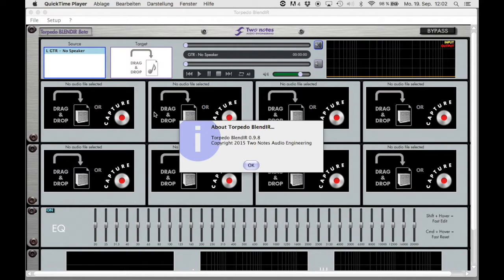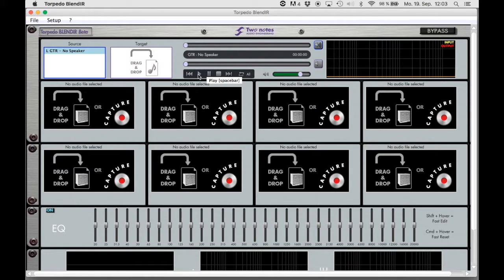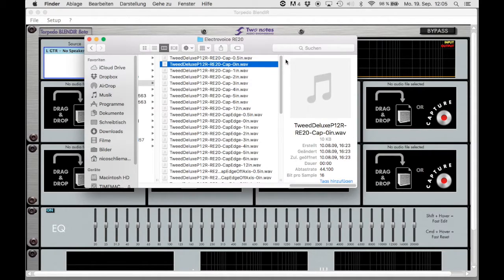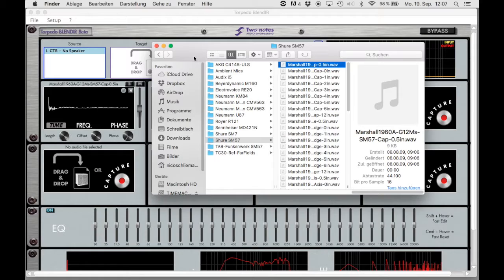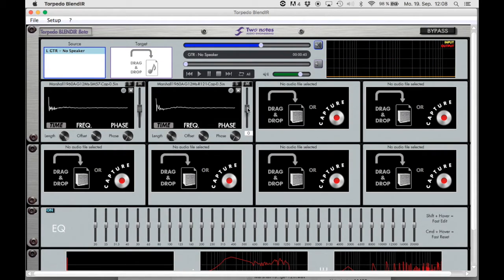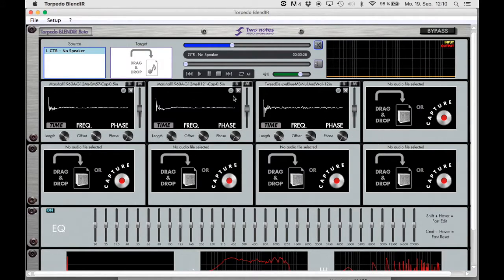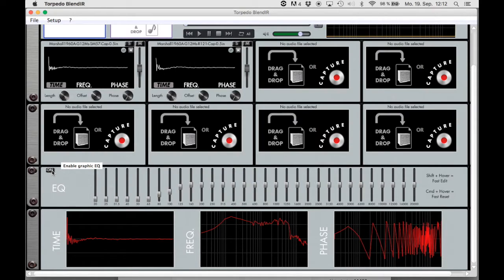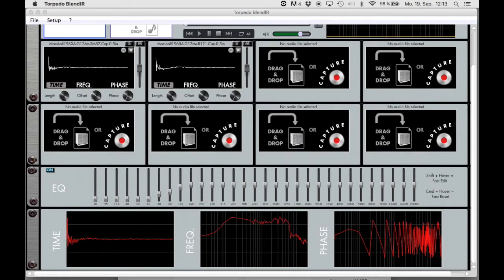Two Notes Blend IR - Nico Schliemann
just showing what the Torpedo BlendIR is capable of doing in this video.